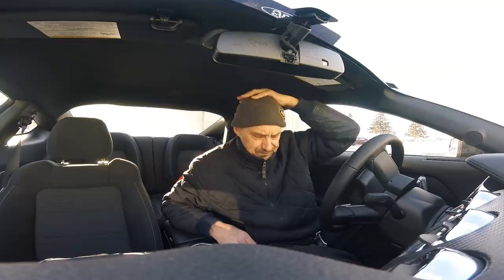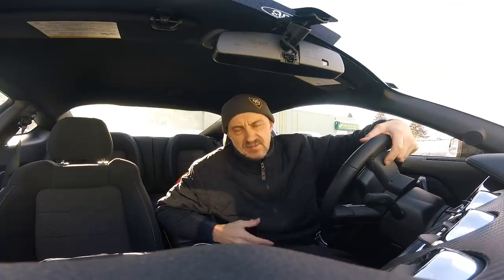On Double Drop Trailers, Cross-Border Banking, and 45 LB Barbell Plates